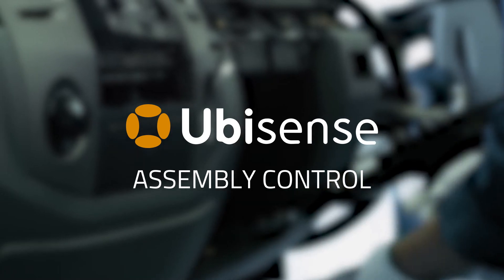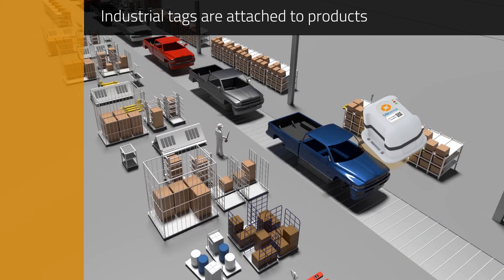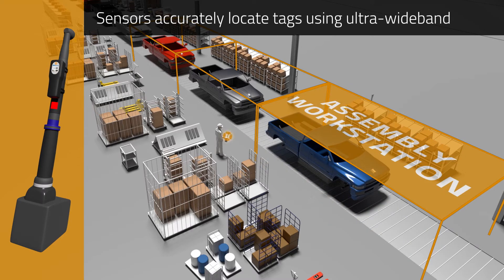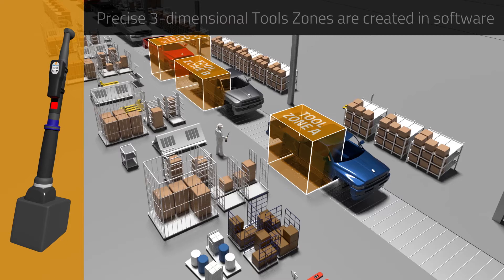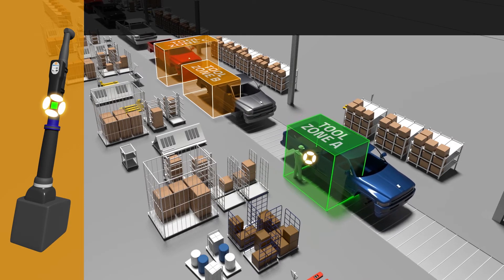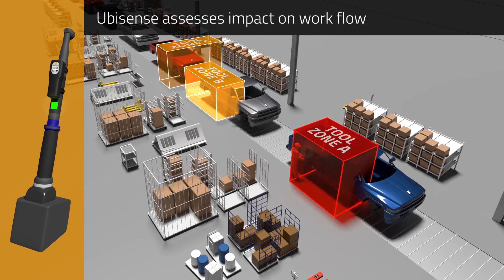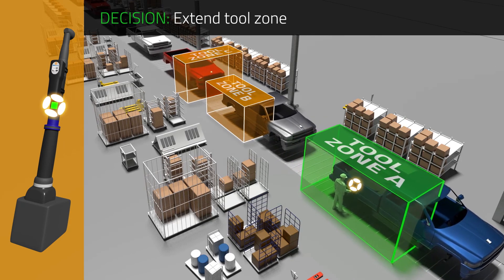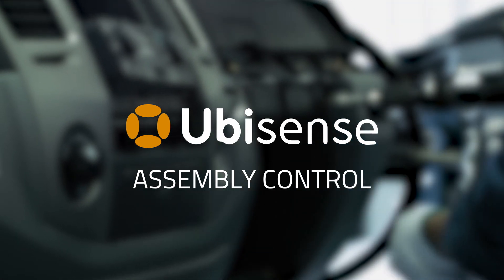Ubisense Tool Control - Software Defined Workstations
The Assembly Control from Ubisense allows workstations to be defined by software and not physical space. How does it work?

- Tags are attached to products on the assembly line
- Tags are also attached to wireless devices
- 3-D Tool Zones are created in software
- Tool Zones can be of different shapes and sizes
- Tool Zones move with the product along the assembly line
- Alerts are triggered if tasks are not completed
- More time is automatically given to the workstation to complete the task